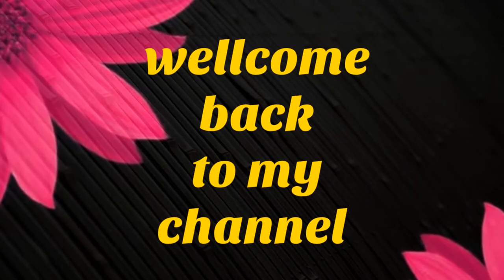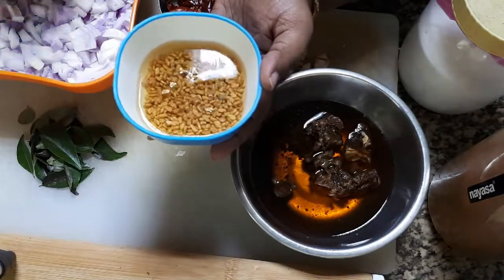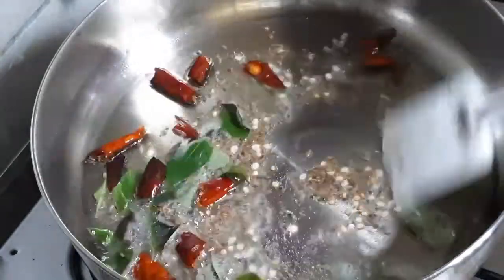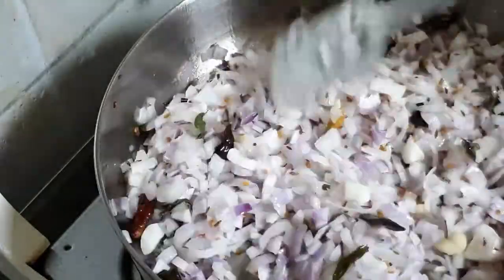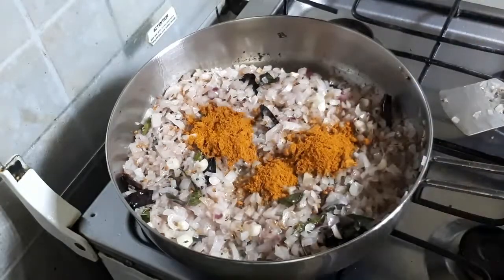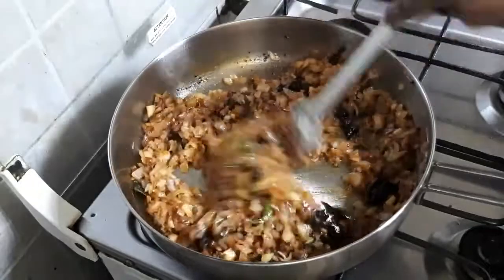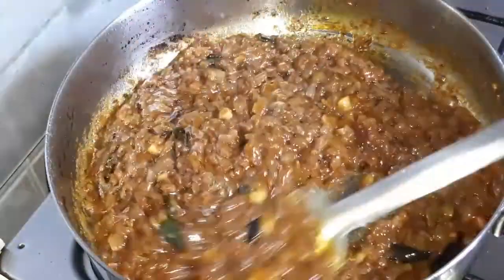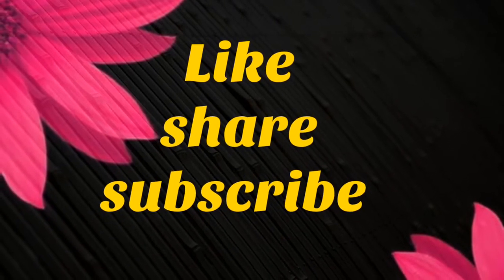షడ్రుచుల కూర# onion menthula pulusu... chala easy&tasty recipe#వేడి వేడి అన్నం లో వేసి తింటే😋👌👌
షడ్రుచుల కూర నేను పెట్టిన పేరు...
ఆనియన్ పులుసు
Easy &testy recipe
please subsctibe my channel.. 🙏🙏🙏...